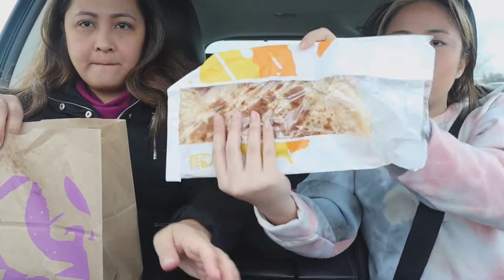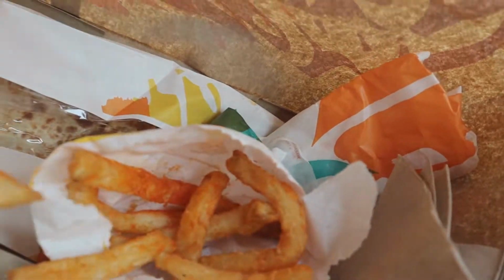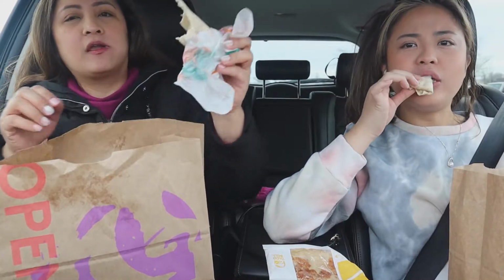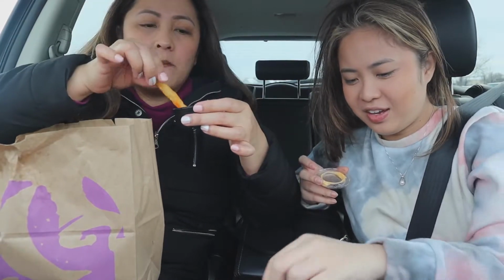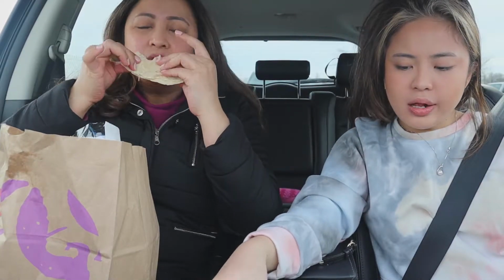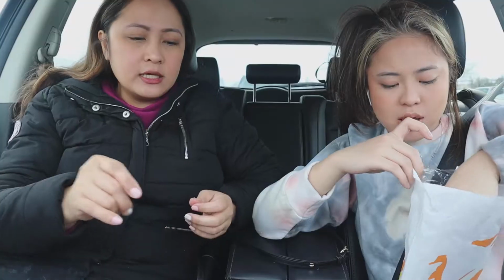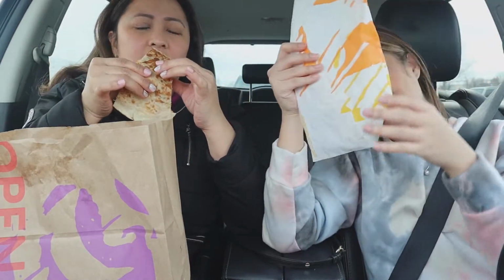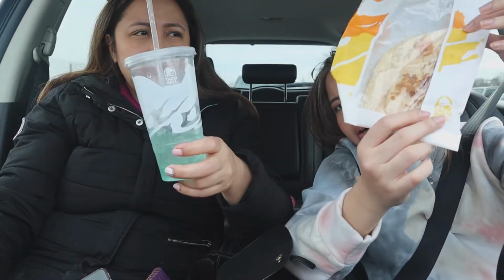TACO BELL NACHO FRIES!🍟BAJA BLAST,CHICKEN CHIPOTLE!MUKBANG!!💖